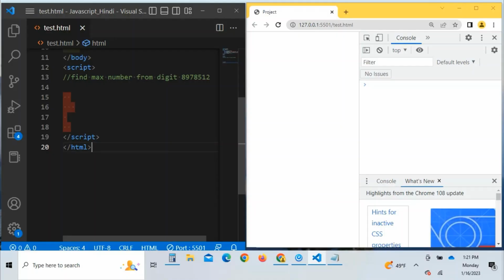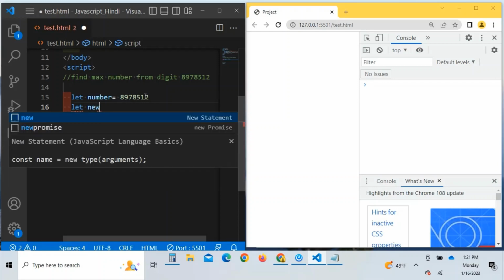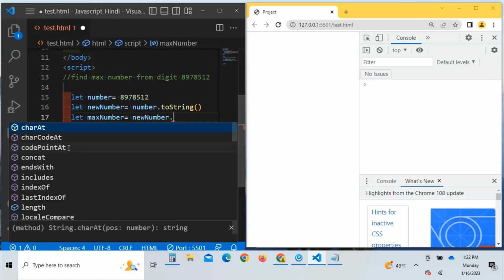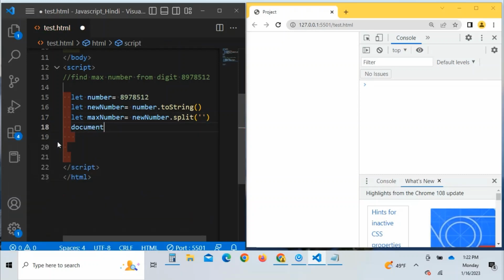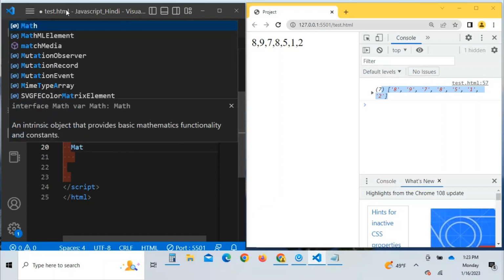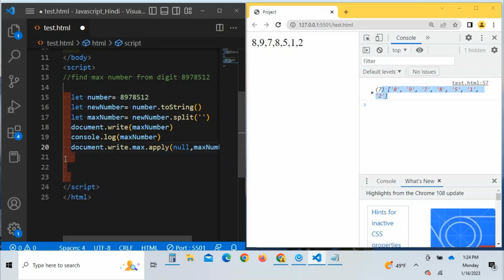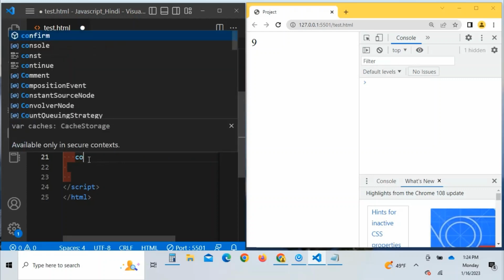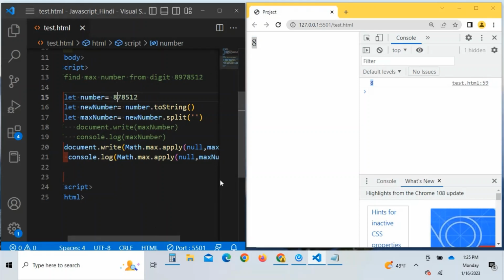How to find Max or largest number| find max value | Javascript projects for beginners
In this video we will learn how to print / find maximum or largest value from digits . This is very useful Javascript tutorial for beginners and will help to understand concept  of Array , loop and in build function.